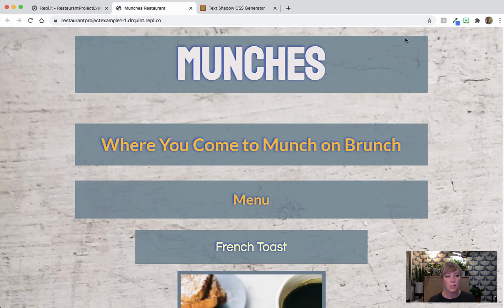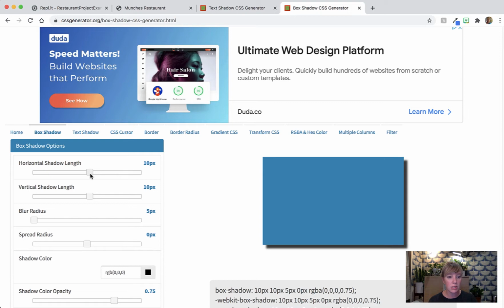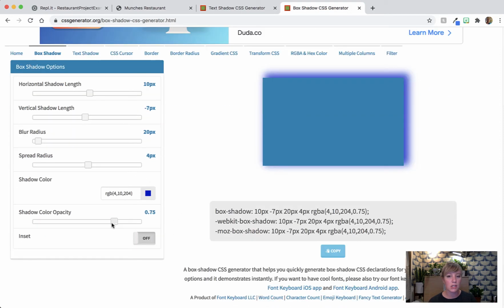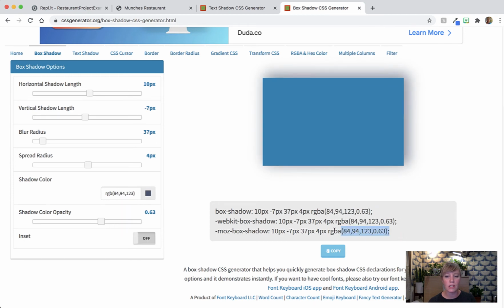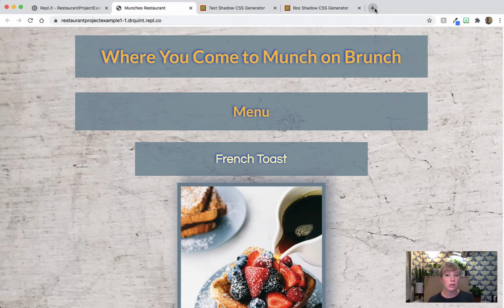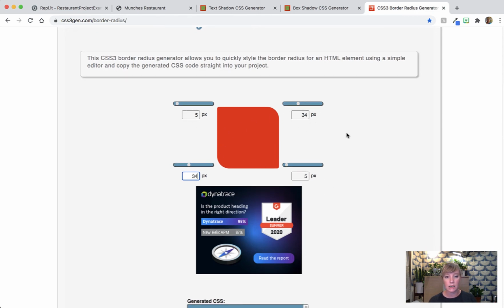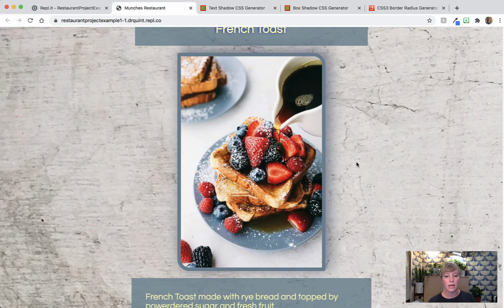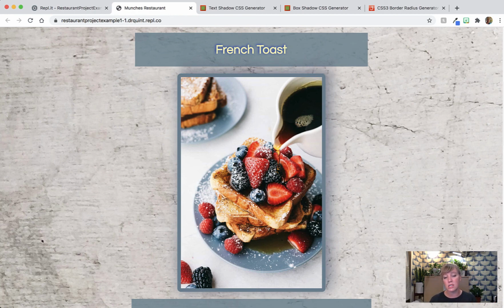Adding a Box Shadow and Border Radius to an Image